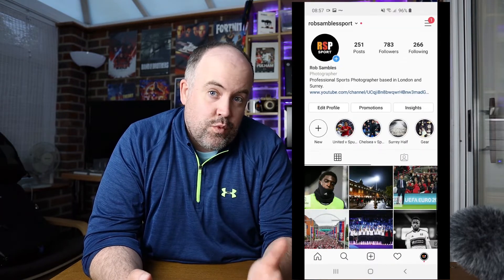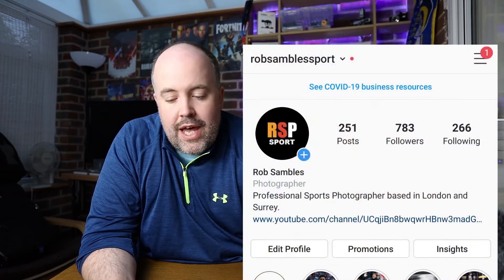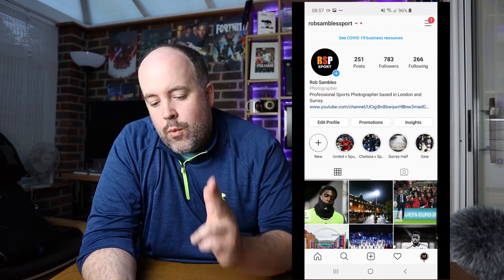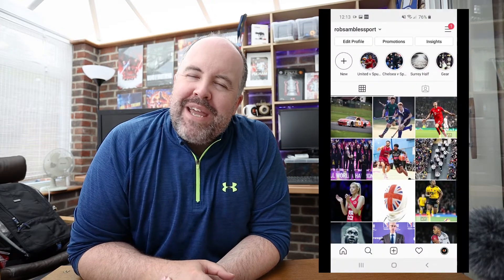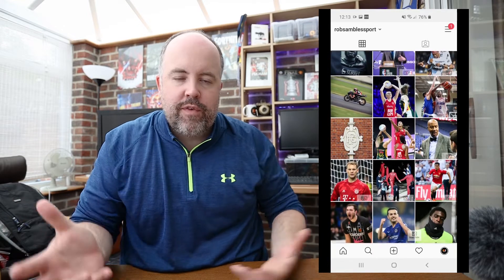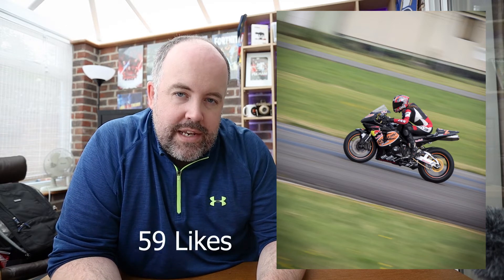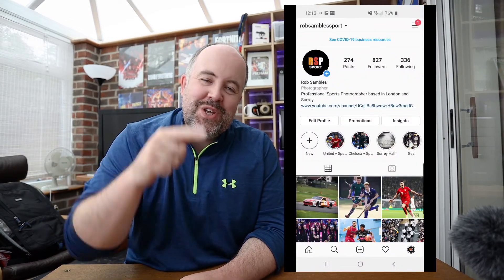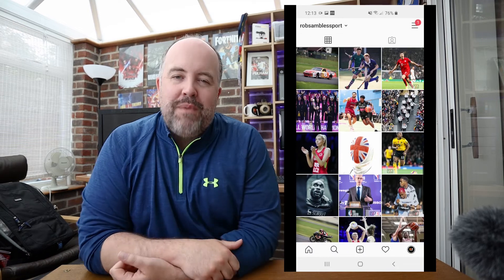How to grow your Instagram followers